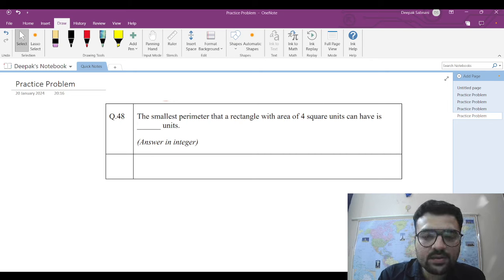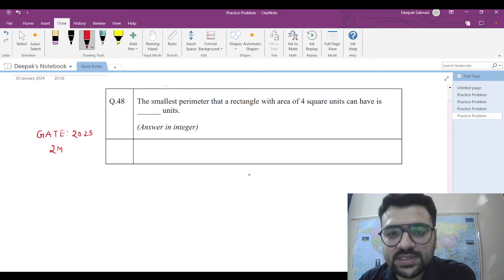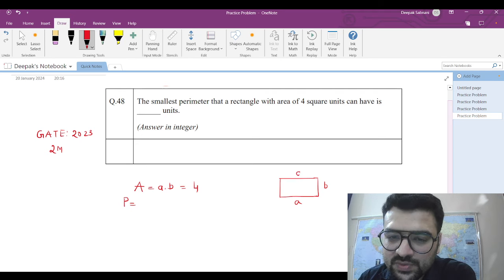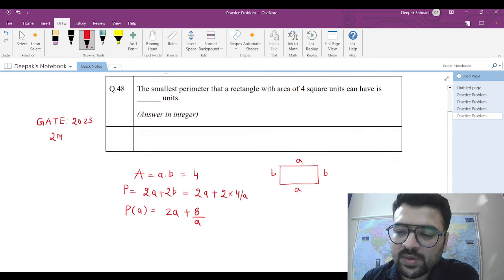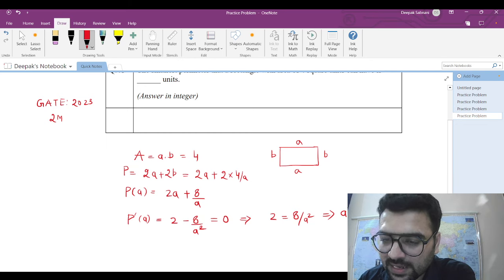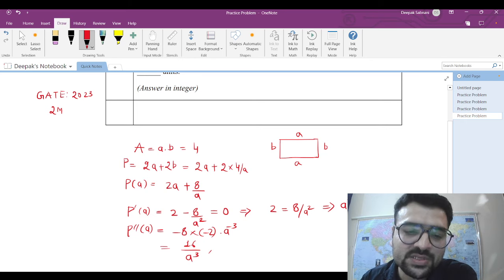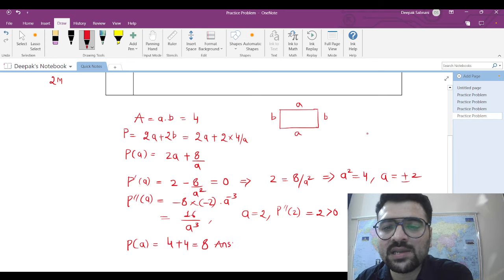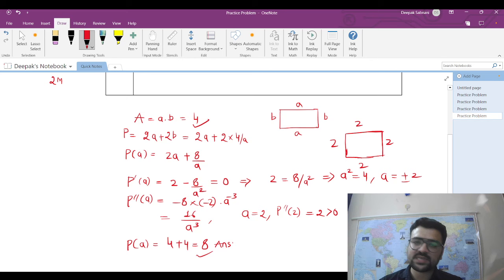Q-48 |Engineering Math's |Gate 2023 Calculus Problem ( Maxima and Minima)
This is detailed video Solution of Gate 2023 Engineering Math's Problem. This will be helpful for students preparing of GATE ,IES ,BARC ,ISRO and State Services Exams.